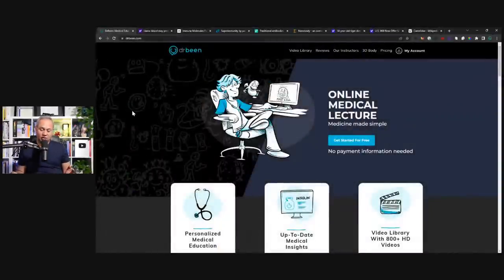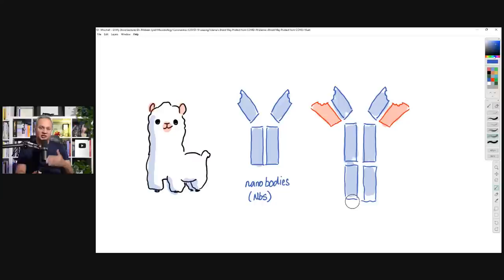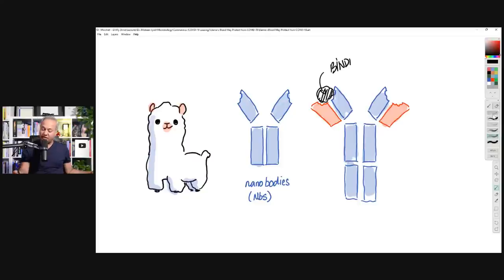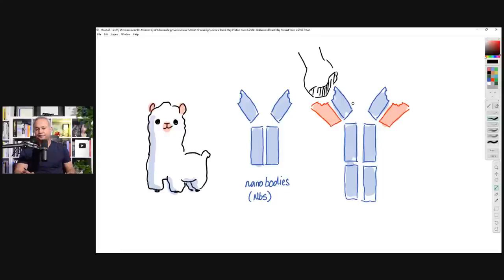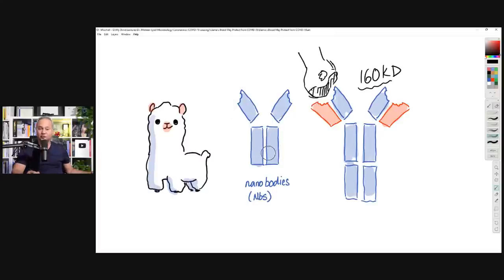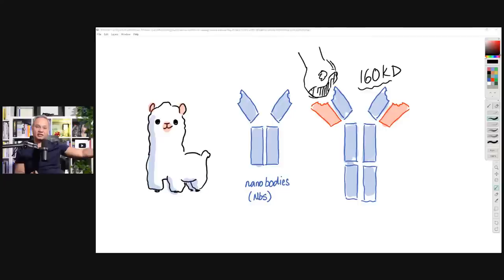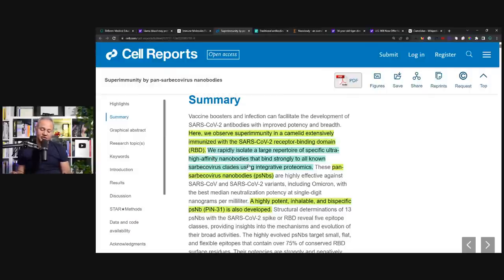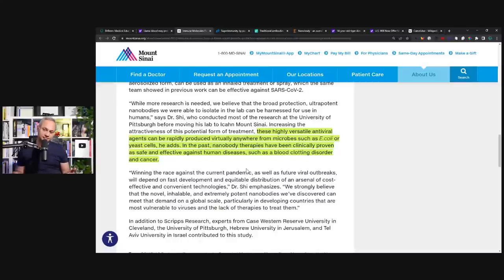Llama May Protect from COVID-19 (Study from Mt. Sinai Hospital)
Llama's Blood May Protect from COVID-19

The work involved a team at Mount Sinai Hospital in New York and a llama named Wally.

URL list from Thursday, Jun. 30 2022

Llama blood may protect against COVID and its variants, study says. What to know

Immune Molecules From a Llama Could Provide Protection Against a Vast Array of SARS-like Viruses Including COVID-19, Researchers Say | Mount Sinai - New York

Traditional antibodies and their fragments v/s nanobodies (Nbs). | Download Scientific Diagram